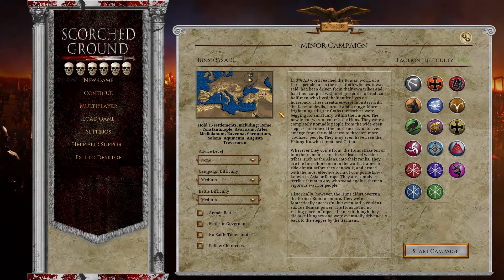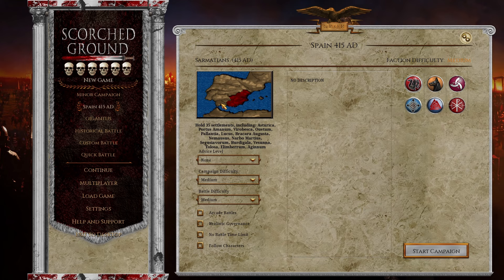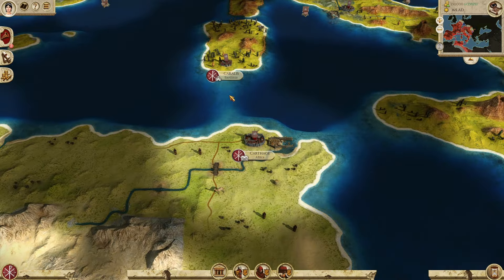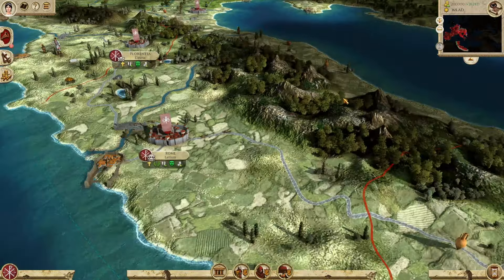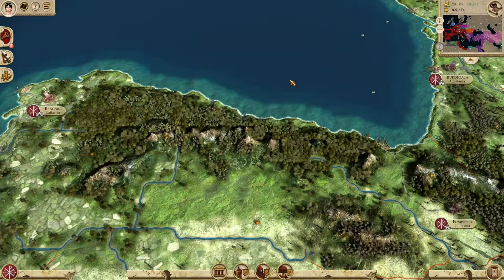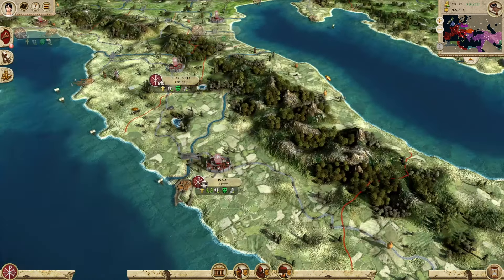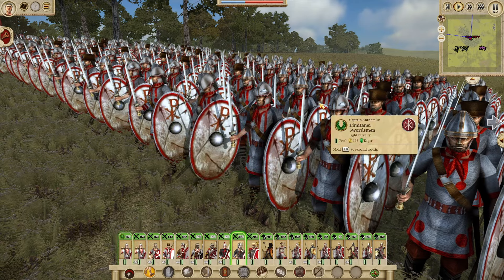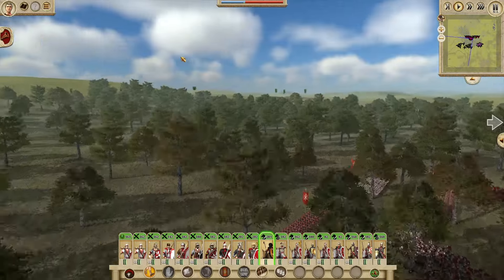SCORCHED GROUND: A Brand New Late Roman Era Mod for Total War Rome Remastered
This mod emphasizes the brutality of the period.